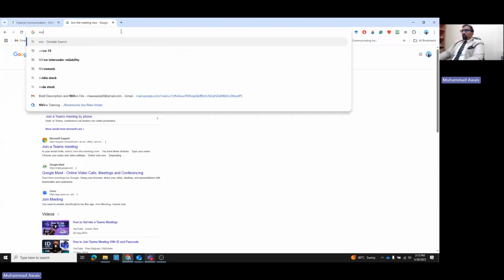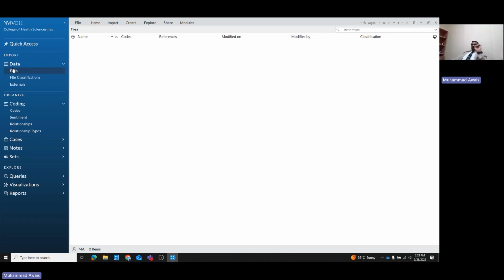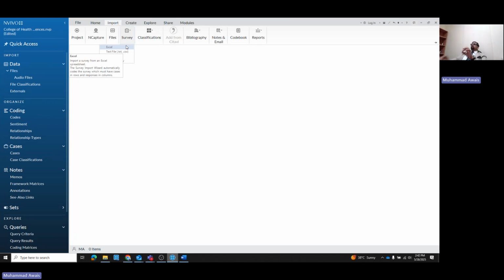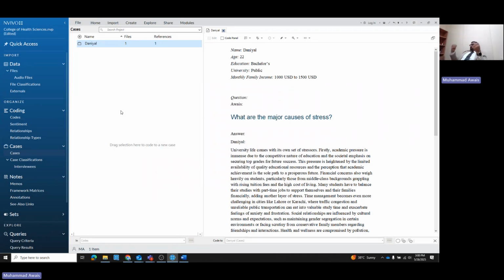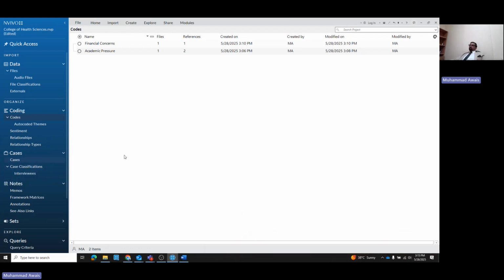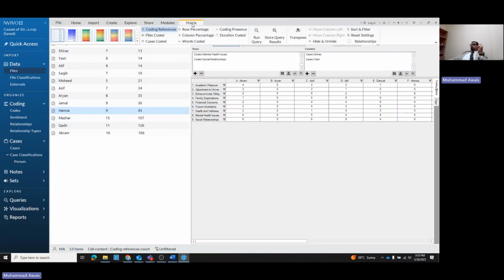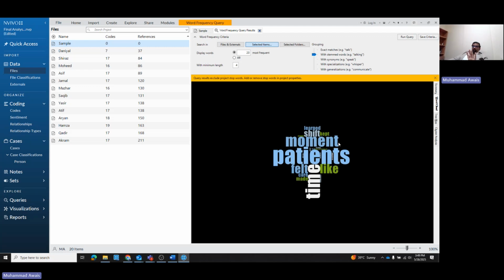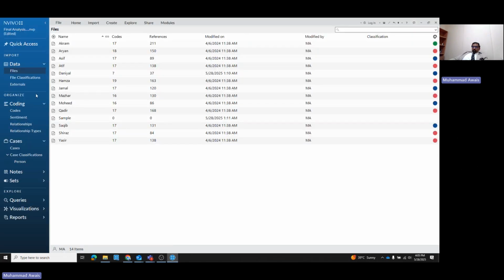Thematic Analysis Using NVivo - How to Use NVivo for Qualitative Data Analysis - Become NVivo Expert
Welcome back everyone! Before we dive in, let me formally introduce myself.
I, Dr. Muhammad Awais, am a certified NVivo expert, and I’ve had the privilege of guiding students and researchers across the globe — from the US, UK, Europe, Middle East, Asia, and beyond — in using NVivo for qualitative research. Whether you're in social sciences, health sciences, medical sciences, or any other discipline, this video will show you how interdisciplinary and powerful NVivo can be.

Let’s begin!

🧭 Video Overview – Chapter Breakdown
To help you navigate this comprehensive session, here's a chapter-by-chapter summary:

📌 Chapter 1: Introduction to NVivo and Use Cases
Why NVivo is crucial for interdisciplinary qualitative research.

Who this tutorial is for (health, medical, social science researchers).

Benefits of using NVivo in academic projects.

📌 Chapter 2: Downloading and Installing NVivo 15
How to access NVivo 15 from the official Lumivero site.

Details about the 14-day trial and installation.

NVivo vs. Lumivero – ownership and transition.

Overview of the NCapture add-in for social media data (e.g., YouTube comments).

📌 Chapter 3: NVivo Interface & Starting a New Project
Creating a new project step-by-step.

Understanding trial license limitations.

Overview of the default layout, tabs, and project settings.

Tips on auto-save vs. manual save options.

📌 Chapter 4: Importing and Structuring Your Data
Manual vs. automated import of interviews and qualitative text.

Sample structure for student responses (e.g., causes of stress).

Best practices for organizing demographic data.

Creating cases, file classifications, and case classifications.

📌 Chapter 5: Coding and Thematic Analysis in NVivo
What are codes and themes? Difference and interchangeability.

Manual (inductive/deductive) coding using real examples.

Importance of consistent coding units (sentence, paragraph, etc.).

Auto-coding themes using NVivo’s AI features.

📌 Chapter 6: Sentiment Analysis in NVivo
Manual vs. automated sentiment identification.

Categories: Very Positive, Positive, Neutral, Negative, Very Negative.

Examples showing how context matters more than keywords.

📌 Chapter 7: Exploring and Visualizing Data
Using Explore Tab: hierarchy charts, tree maps, sunbursts.

Generating participant-level insights using visual comparisons.

File vs. Code visualizations and interpretation strategies.

📌 Chapter 8: Word Frequency & Text Search Tools
Generating and interpreting word clouds.

Creating and customizing stop word lists.

Using Text Search Query and Word Tree to explore keyword context.

📌 Chapter 9: Matrix Coding Queries
How to compare:

Themes across participants

Attributes (e.g., public vs. private university students)

Sentiments across cases

2D and 3D charts for publications and presentations.

📌 Chapter 10: Advanced Tools – Cluster Analysis
Clustering interview files based on word similarity.

Use cases: finding thematic similarity in participant responses.

Applying cluster analysis to themes/codes for deeper meaning.

📌 Chapter 11: Application to Nursing Student Research
Overview of a qualitative study: nursing students in hospital settings.

How to structure cases, themes, and demographic attributes.

Example codes: Clinical mistakes, emotional exhaustion, supervisory feedback, etc.

📌 Chapter 12: Tips on Coding Protocol Sheets
Why you need a protocol sheet before hiring coders.

How to define clear theme inclusion criteria.

Example: a single sentence coded into multiple themes.

🔔 Final Note
If you found this session valuable, make sure to:

In conclusion, NVivo is a powerful tool for qualitativeresearch and qualitativeanalysis. Whether you're working on interviews, focus groups, or thematic coding, NVivo makes your research easier, deeper, and more organized. From auto-coding to visualizations, NVivo supports every step of your academicresearch. If you want reliable, structured insights, NVivo is the tool you need. Explore the possibilities with NVivo today!